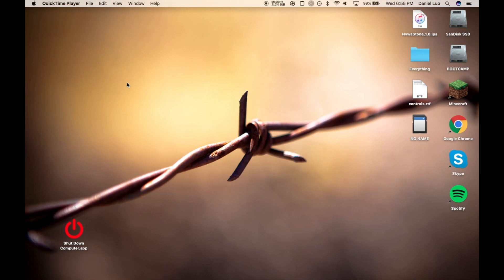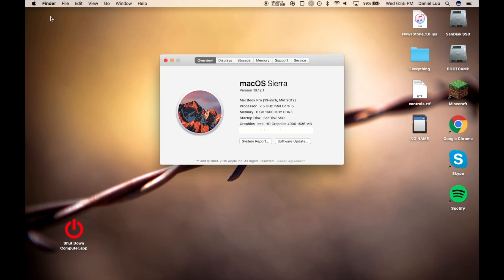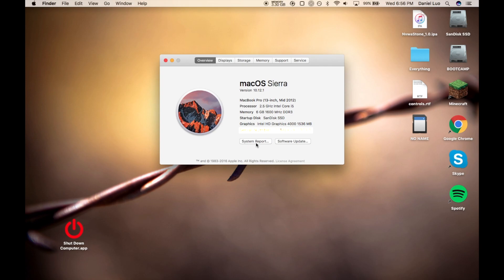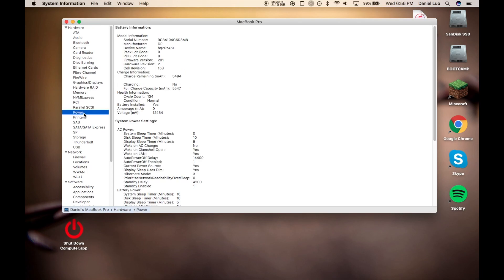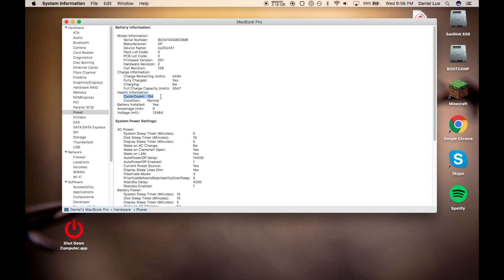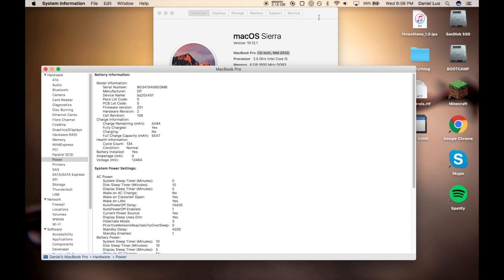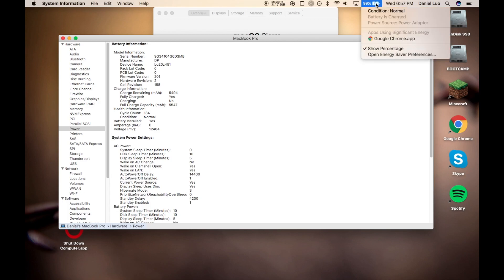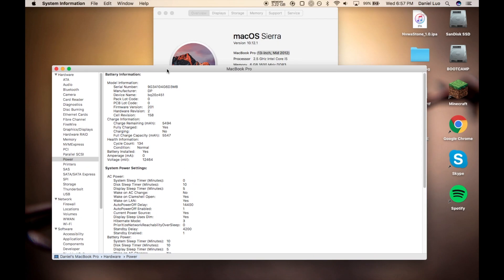How to check battery cycles in Macbooks (Mac OS X)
This video tells you how to check your battery cycles.